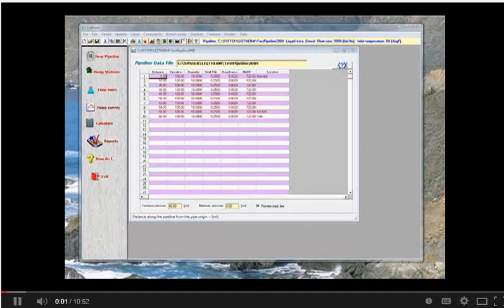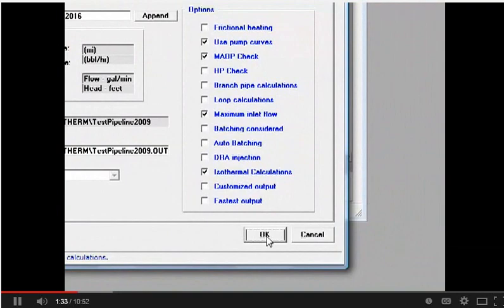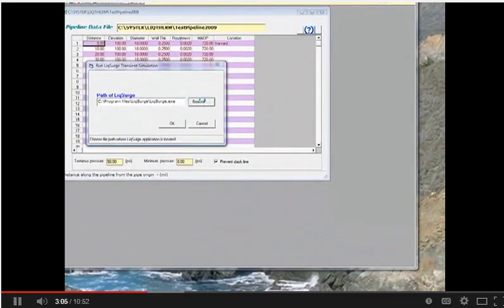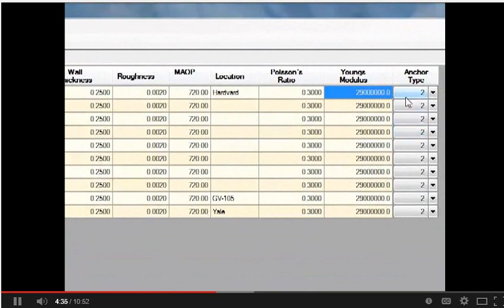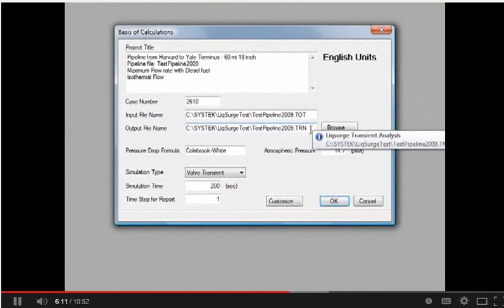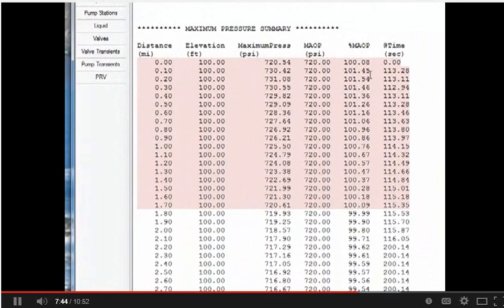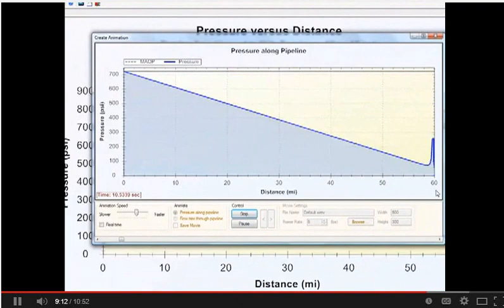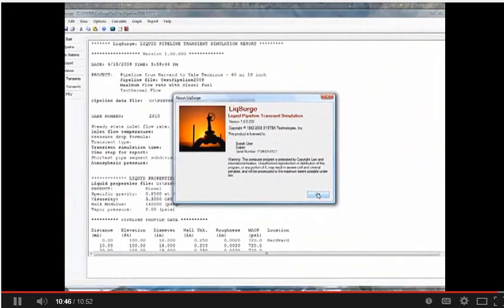LiqSurge - Liquid Pipeline Surge Analysis Video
This is a short 10 min video of the LIQSURGE program for surge analysis or transient analysis of pipelines transporting liquids. You must have the companion product LIQTHERM to use LIQSURGE